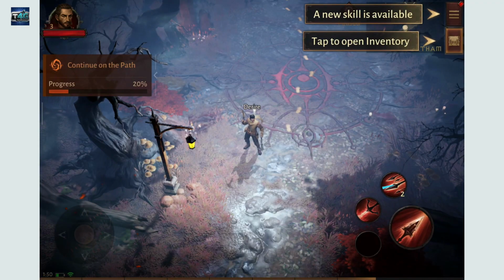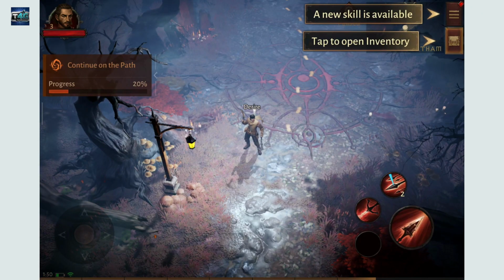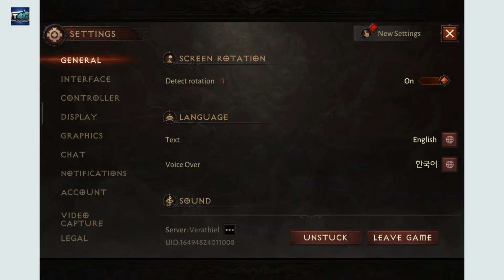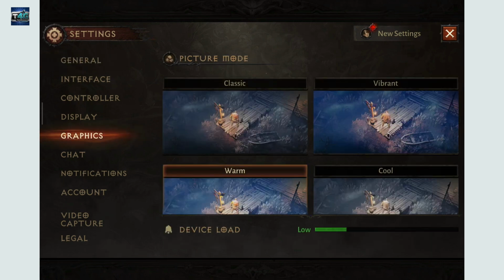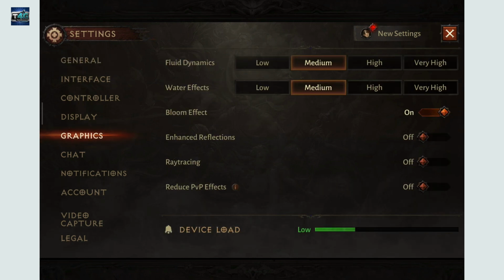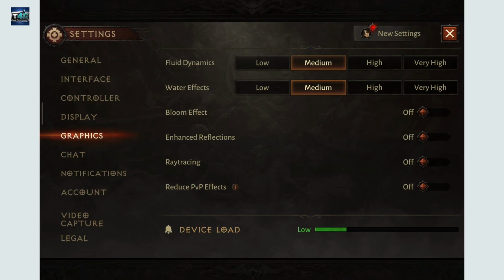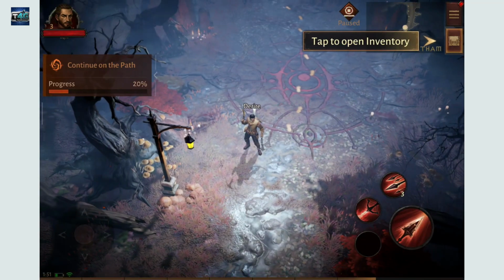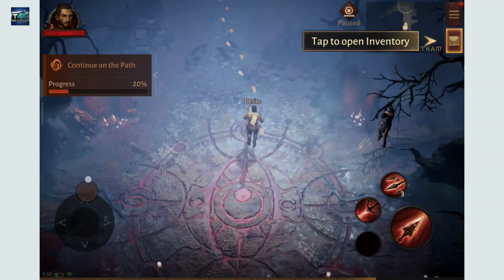How to Disable Bloom Effect in Diablo Immortal (2026) – Reduce Glare & Improve Visibility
Are bright lighting effects making it difficult to see enemies in Diablo Immortal?

In this quick tutorial, I'll show you how to turn off the Bloom Effect in Diablo Immortal. Disabling bloom can reduce excessive glow, improve visibility during combat, and even help boost performance on some devices.